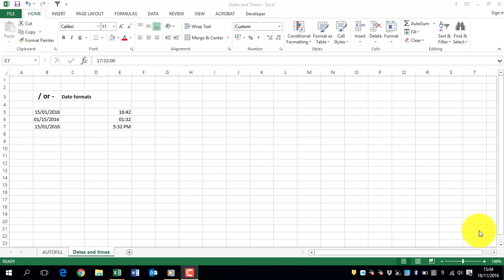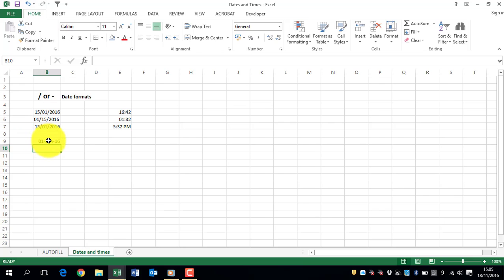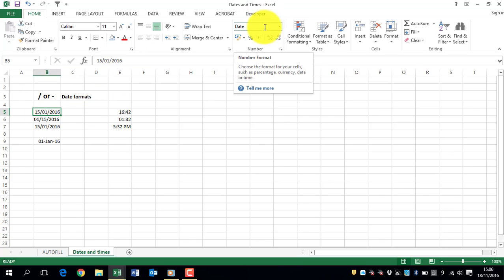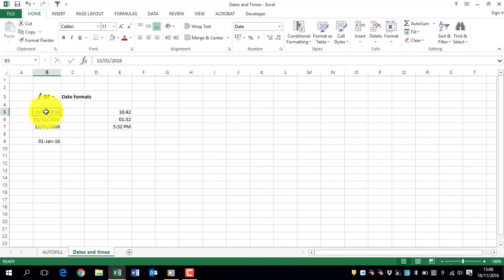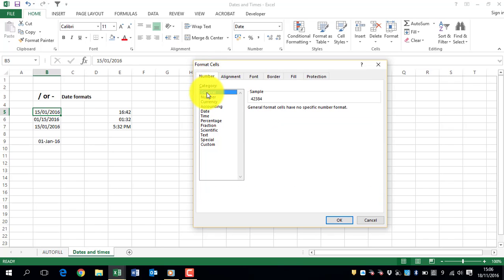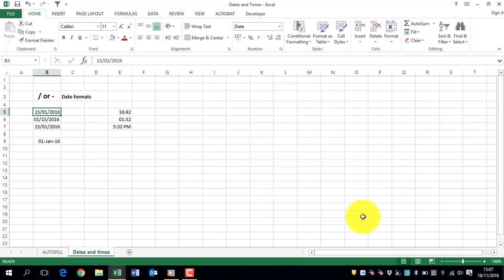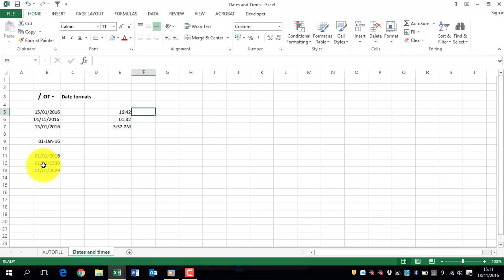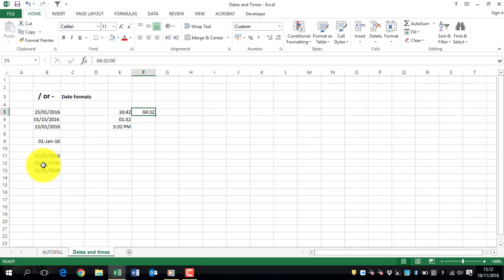Excel 2013 Dates and Times datesandtimes